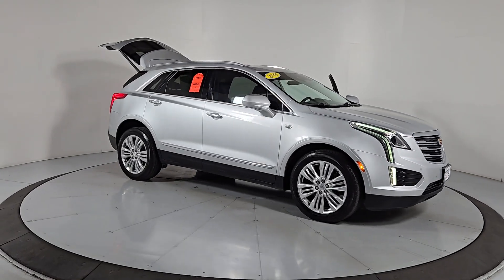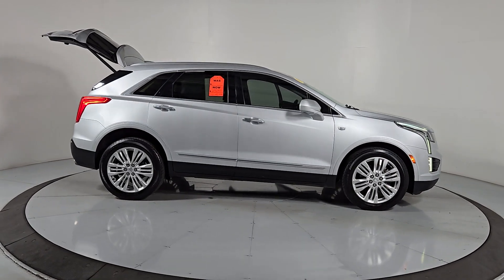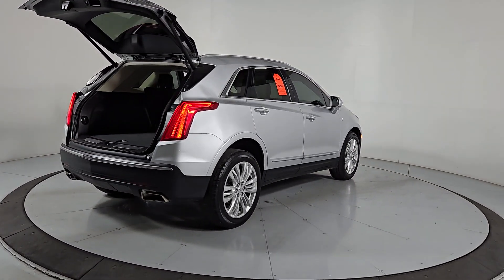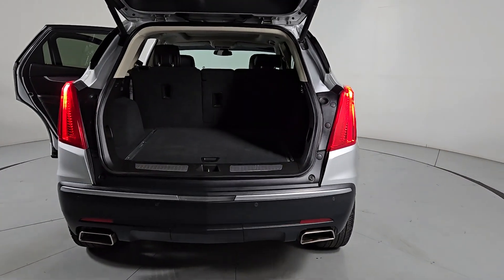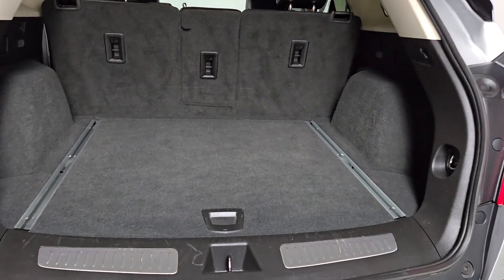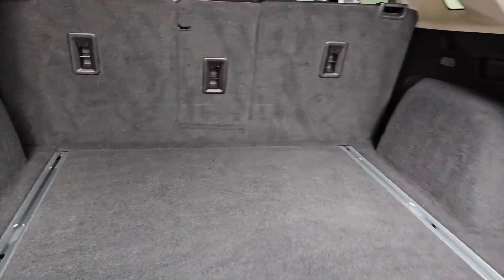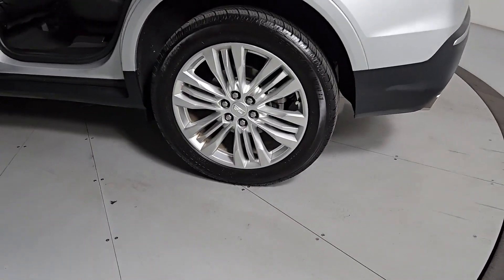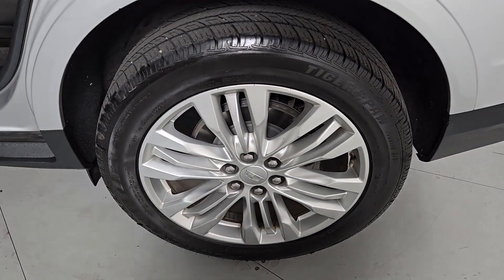2018 Cadillac XT5 Premium Luxury Prescott, Flagstaff, Phoenix, Bullhead City, Havasu AZ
Pre-Owned 2018 Cadillac XT5 Premium Luxury available at Findlay Buick GMC Prescott located in 1006 Commerce Dr, Prescott, AZ, 86305. Servicing the Prescott, Flagstaff, Phoenix, Bullhead City, Havasu area.
Please mention the stock PG3675A when you contact the dealership for this vehicle.

Take a moment to check out the  2018  Cadillac XT5.  Control the ride in comfort, safety, and sophisticated refinement in the XT5 Crossover. Its smart technology, innovative design, and understated premium styling defy convention. These are just some of the great options this vehicle comes with: Heated Steering Wheel
, Apple Carplay®/Android Auto®, Navigation System, Moonroof, Keyless Entry, Premium Sound System, Cooled Front Seat(s), Heated Rear Seat(s), Power Passenger Seat, Heated Mirrors. Enjoy the confidence that comes with driving a superlative automobile. Get behind the wheel of the XT5 Crossover.